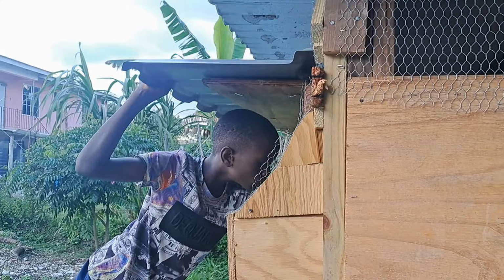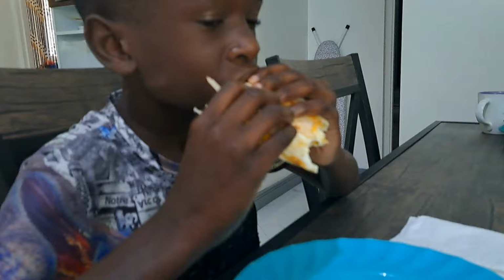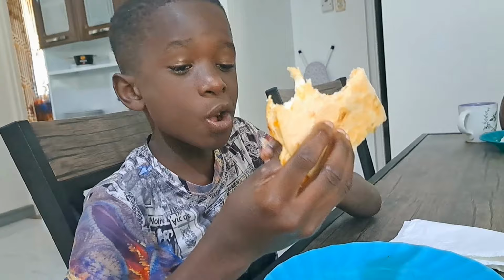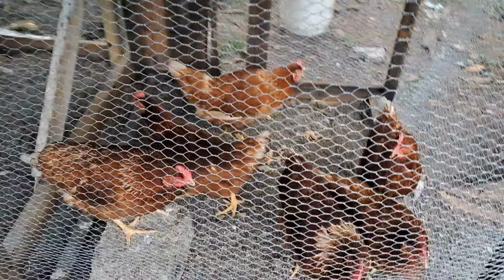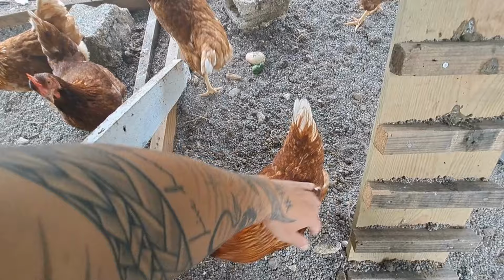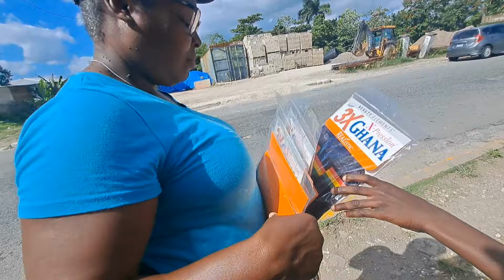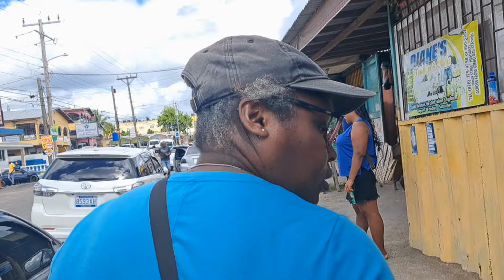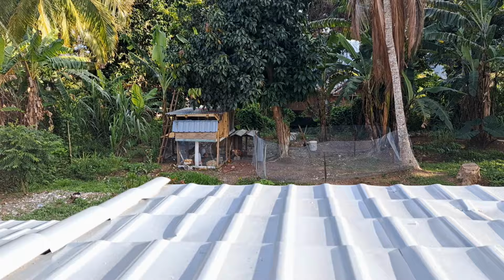Building Our Chickens an All Inclusive Resort in Jamaica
We're retired in rural Jamaica, and today we're adding on to our 'Custom Coops' yet again by constructing an outdoor living space for the chickens.  But first, Dave is off to school for his first big PEP test this year, and Junior helps out with us as we travel to Highgate to obtain all the necessary supplies.  Later, I'm back in the kitchen serving up some burgers and fries for lunch, and before you know it, Dave returns home to help put up the chicken mesh in the backyard.  We find out quickly the chickens are LOVING their new space!  Andre comes over in the the evening and is the first of the boys to get to take home his brand new pair of shoes!  Some homework before bed, and all the chickens manage to find the coop to call it a night!  Richness is Life.

While not an expectation by any means, if you are interested in donating to our channel to help fund projects, toys, school supplies, trips, etc for the kids, we do have a Paypal account available.  Please let me know how you would like the funds to be utilized, and we'll be sure to give you a special "THANKS" shout out in one of our future episodes!